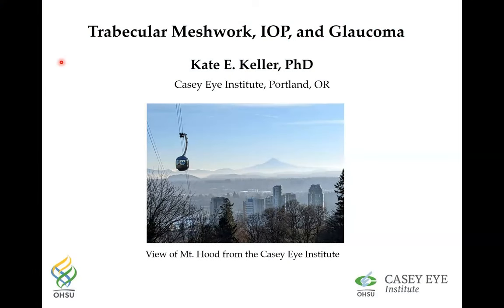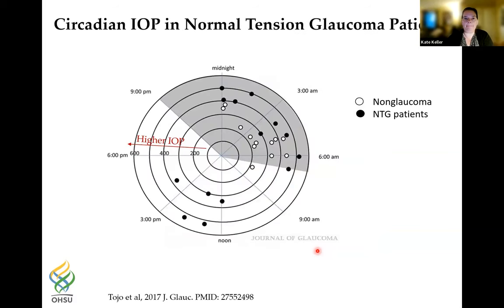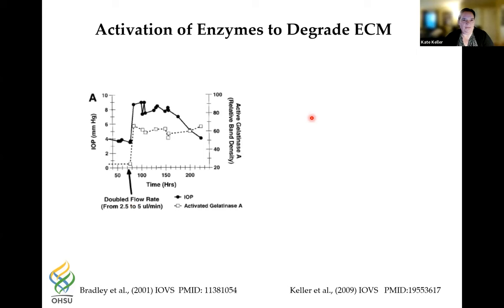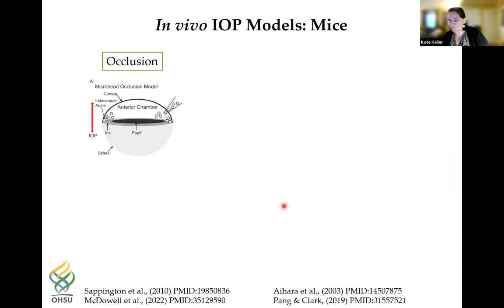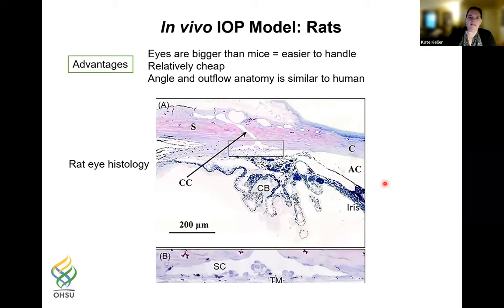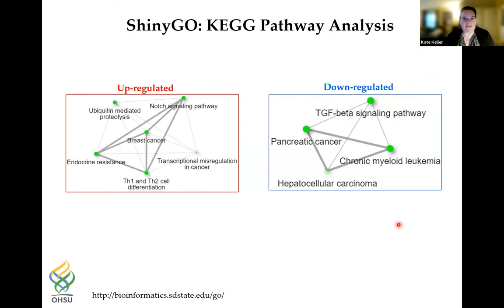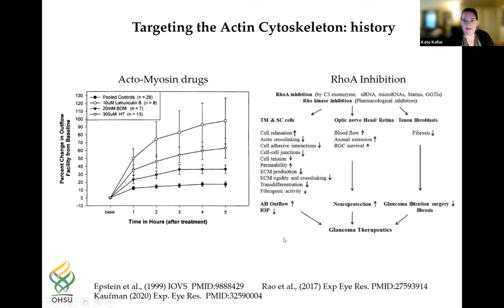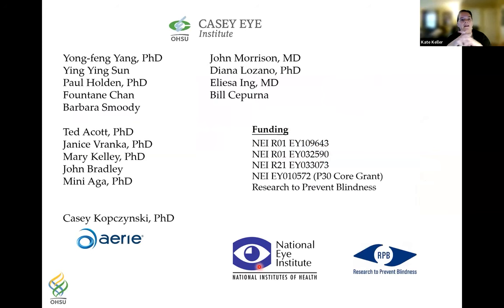Trabecular Meshwork, IOP, and Glaucoma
Title: Trabecular Meshwork, IOP, and Glaucoma
Author: Kate E. Keller, MD - Professor, Oregon Health and Science University (OHSU)
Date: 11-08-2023